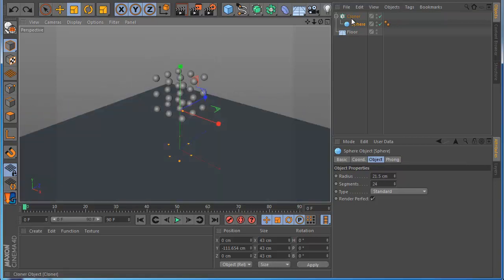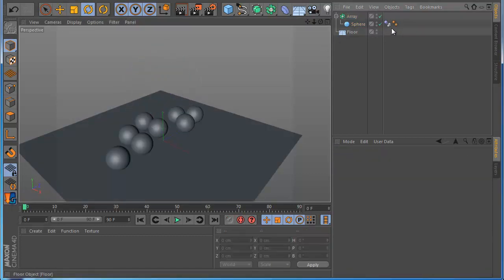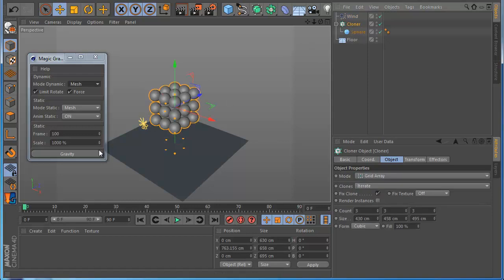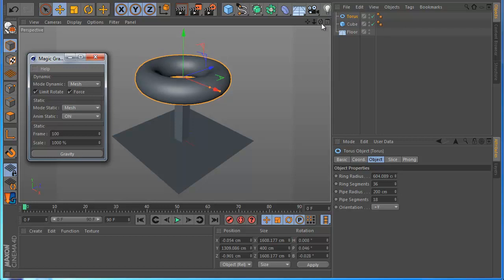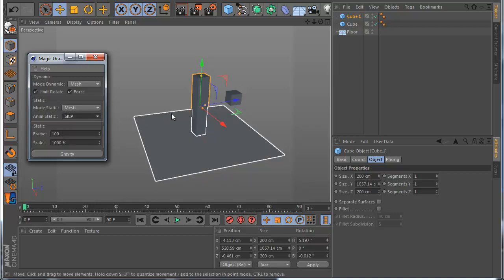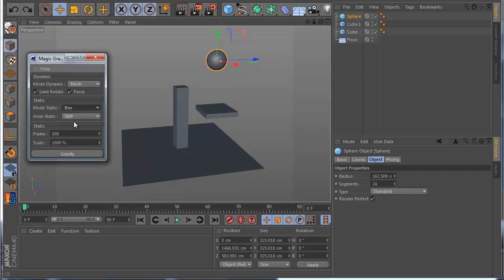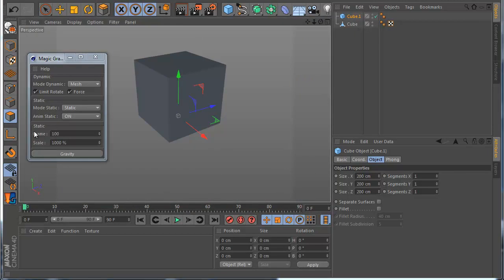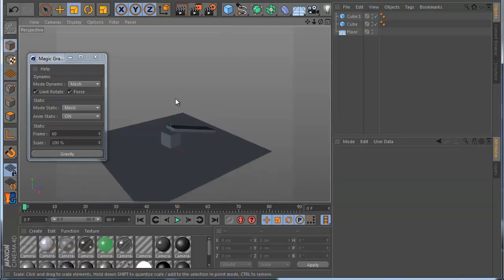MagicGravityUpdate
This new update for magicgravity to snap dynamical any object
 to make more powerfull this plugin
with more option now suport